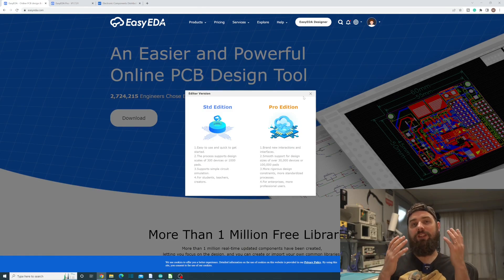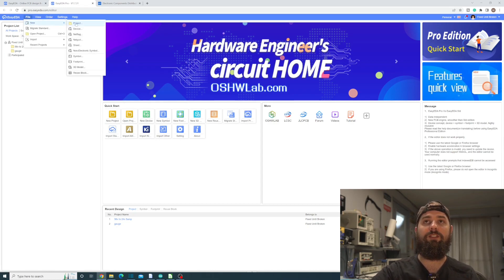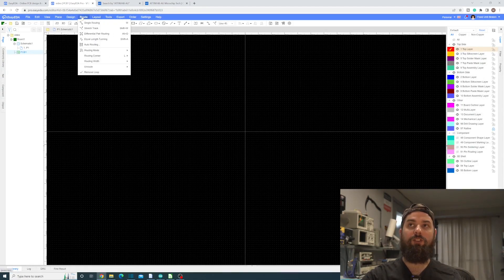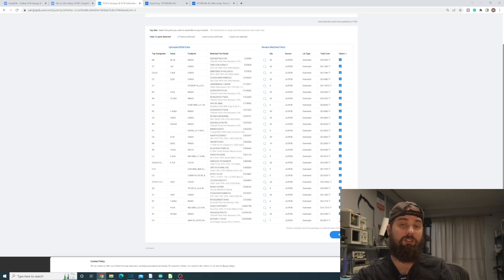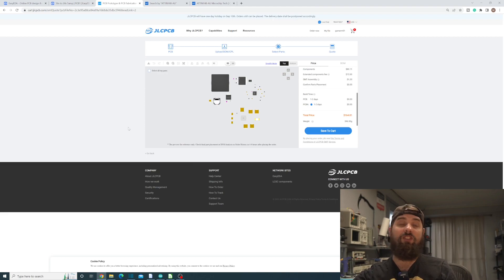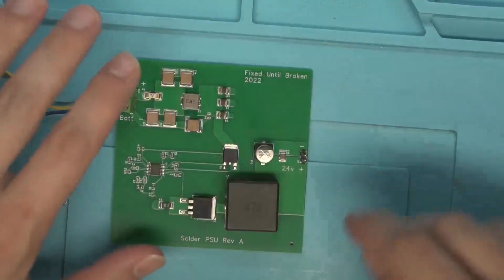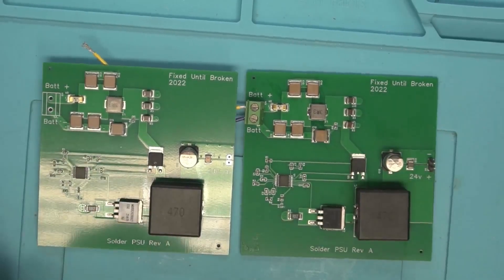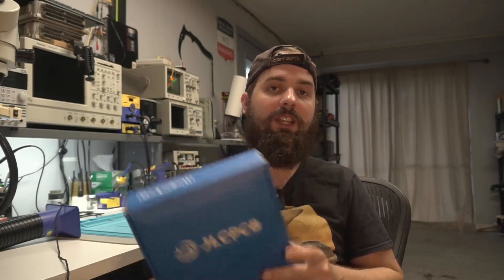Checking Out JLCPCB's Assemble Service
In this video, I check out JLCPCB's assembly service from one of China's largest prototype PCB manufacturers. I show how to use it with EasyEDA and check out the finished boards I got.